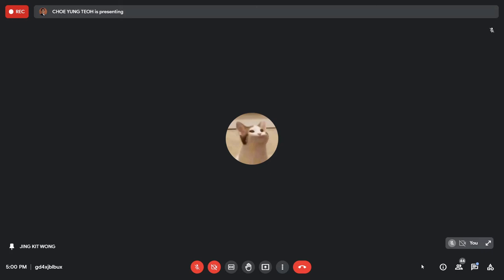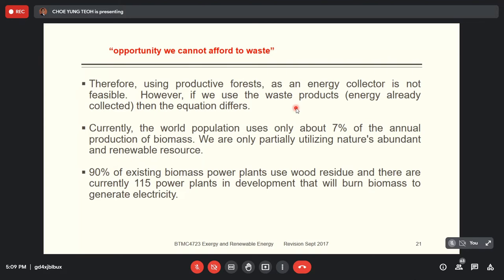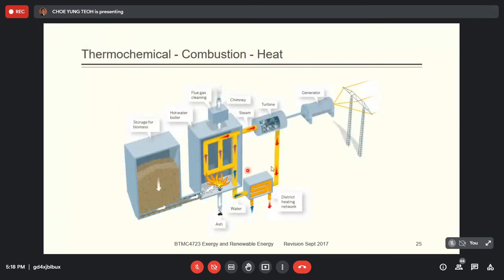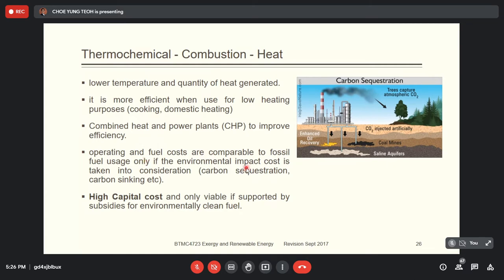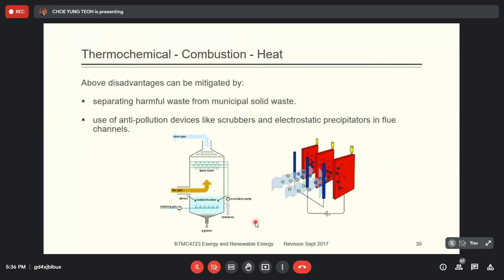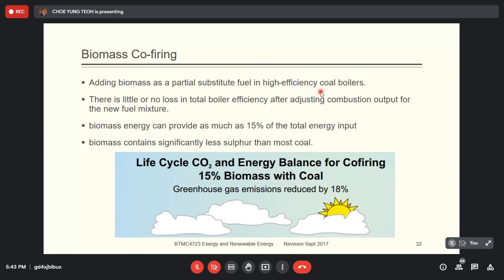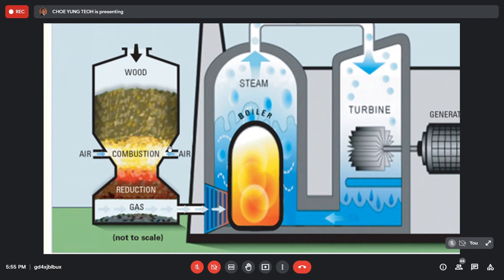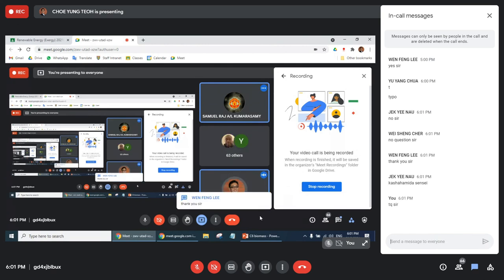Renewable Energy Lecturer Recording 18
BGEE4723 Renewable Energy
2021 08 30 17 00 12